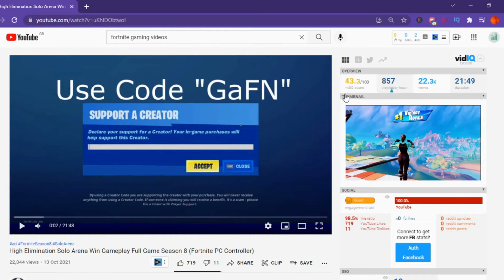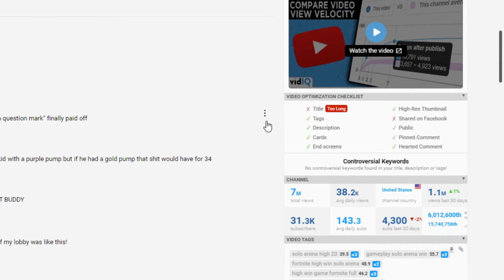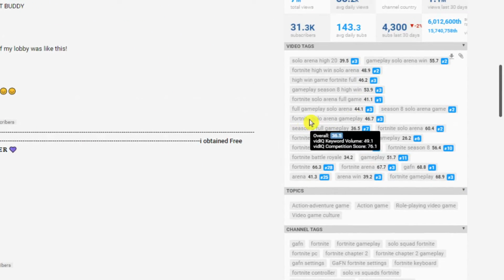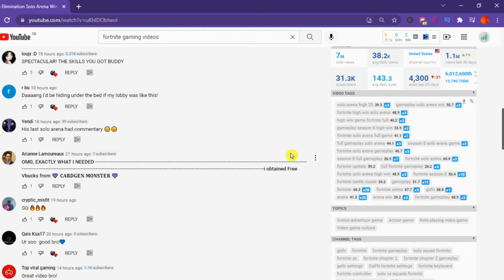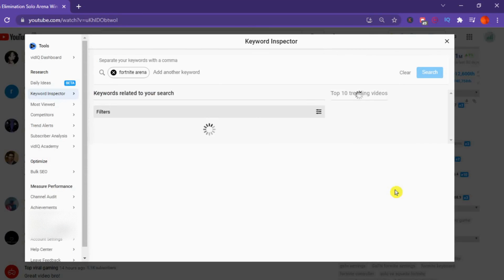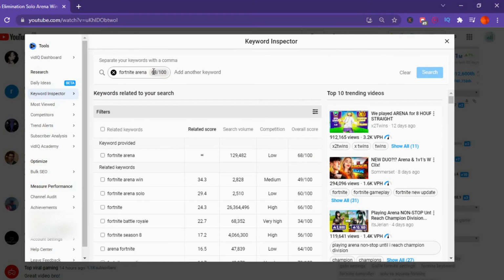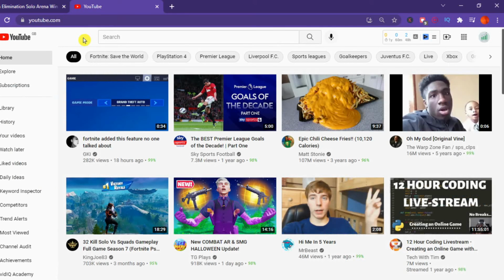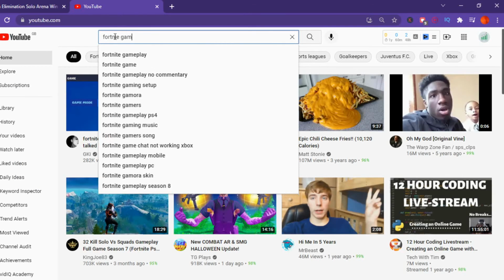Use This Simple HACK to Get More YouTube Views Fast!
Here is a Tutorial on a Simple Hack to Grow Your YouTube Channel Fast in 2021 and Beyond! Get More YouTube Views and Subscribers With This Competitor Analysis Tip

⏲ VIDEO TIME STAMPS:
0:00 Intro
0:47 Why Ranking on YouTube is Important
1:50 Why Follow This Strategy?
2:52 Find Videos From Your Niche
5:37 Tag Research
7:07 Trending Videos
7:34 YouTube Suggestions
8:08 More Videos
8:25 Outro

USED TO MAKE THIS VIDEO:
Focusrite USB Audio Interface
Nikon Coolpix S340 Camera
SubZero SZC-300-USB Microphone